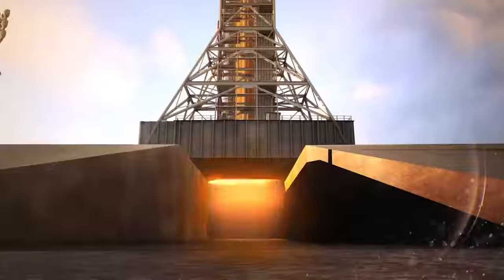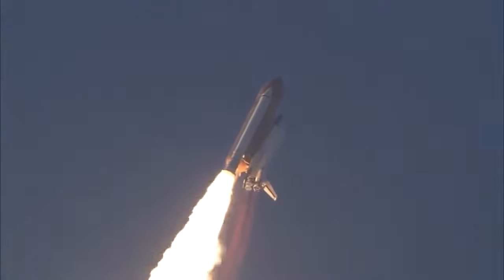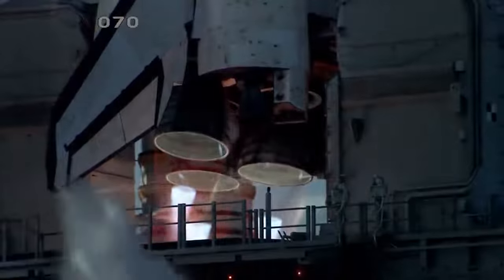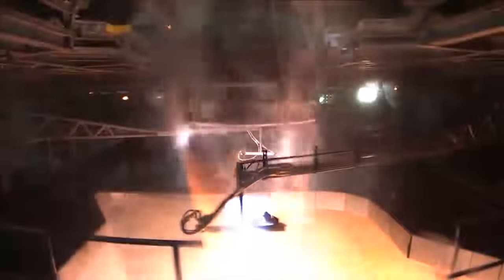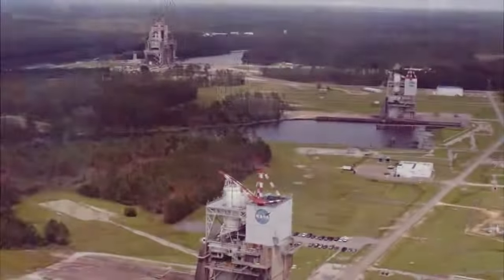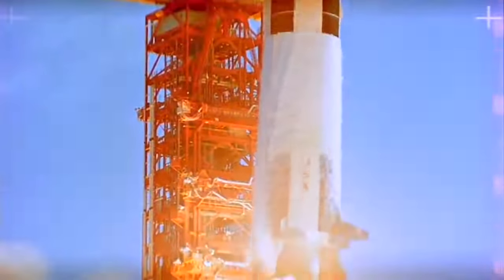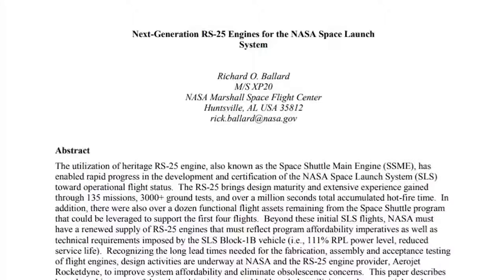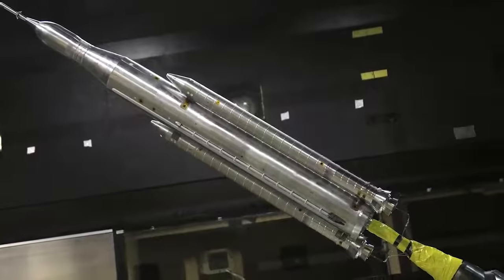Rocket Engine Testing the NASA Way!